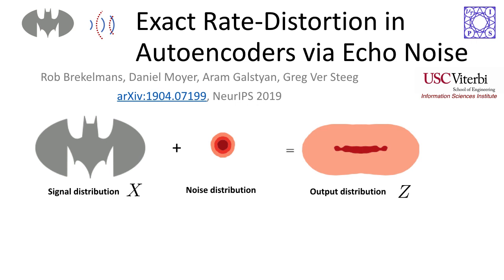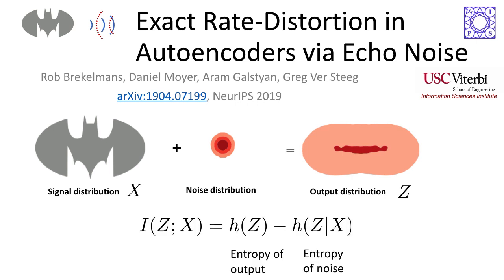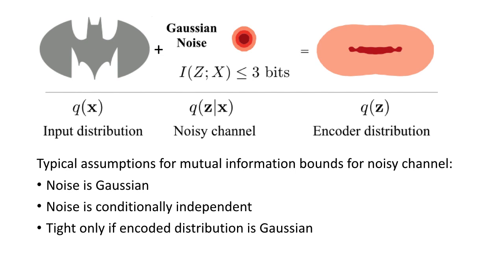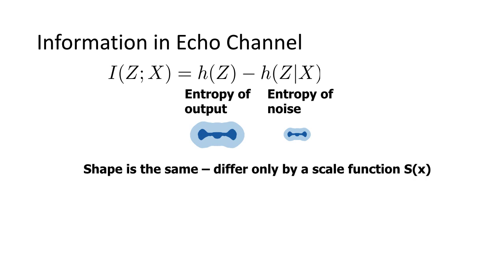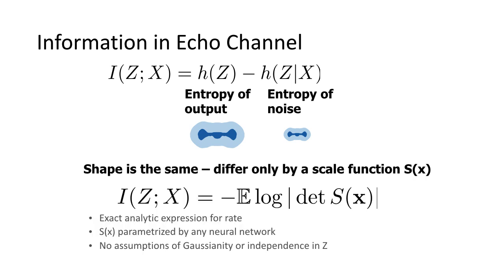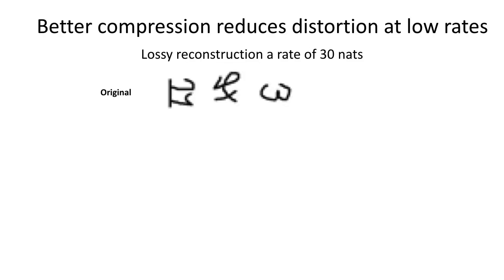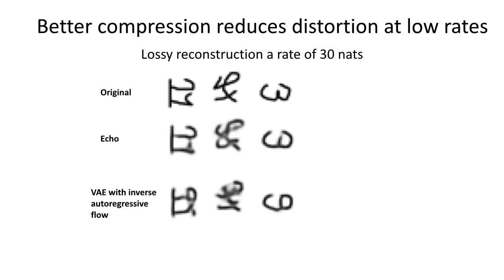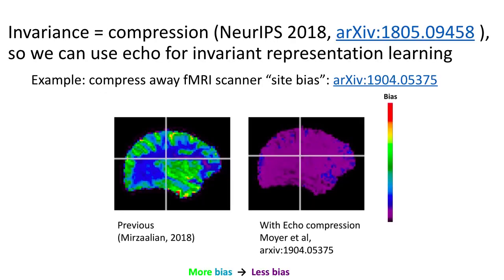Exact Rate-Distortion in Autoencoders via Echo Noise (NeurIPS 2019)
A short description of the paper "Exact Rate-Distortion in Autoencoders via Echo Noise", by Rob Brekelmans, Daniel Moyer, Aram Galstyan, Greg Ver Steeg to appear at NeurIPS 2019.